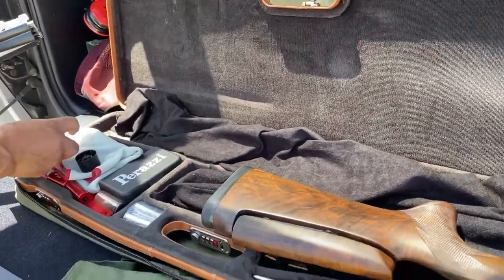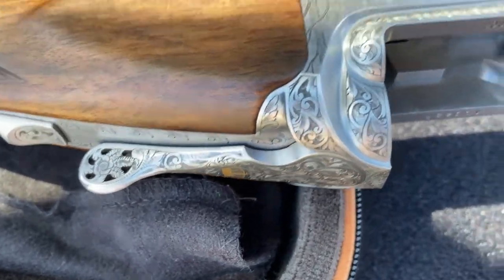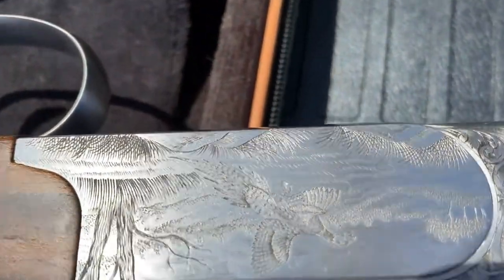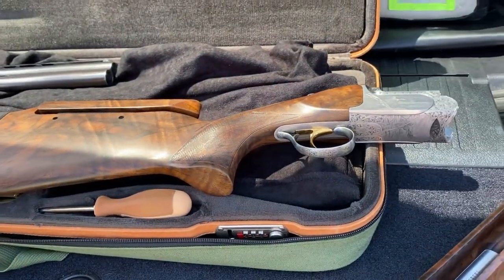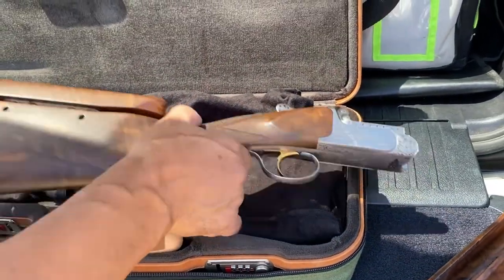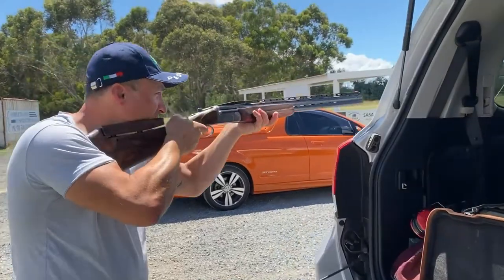Melbourne Gun Club | Olympic Trap | Shooting | #2 Vlog 2022